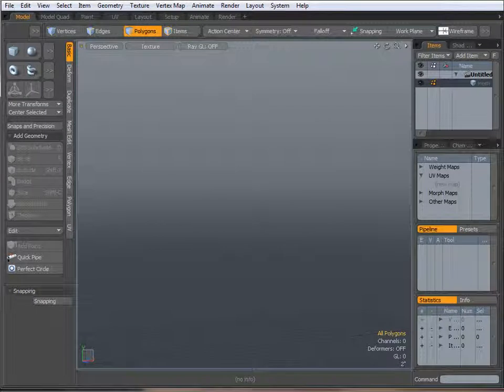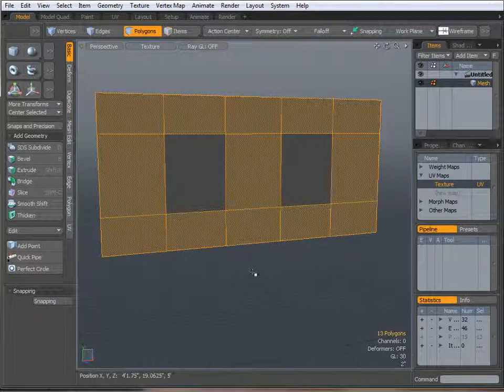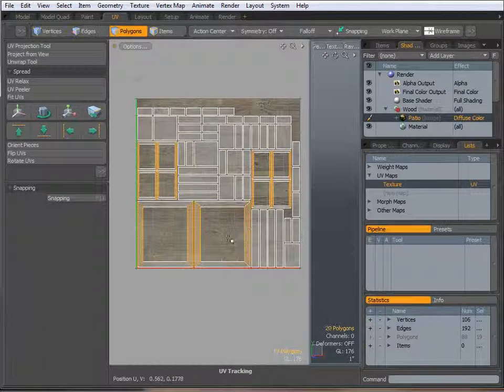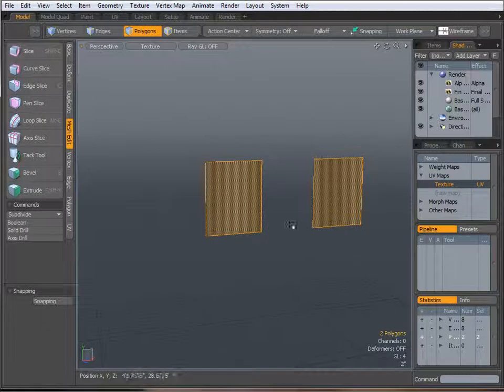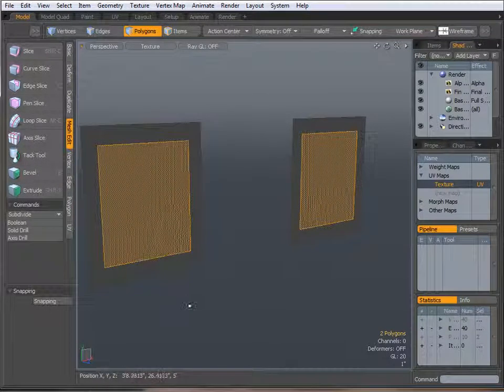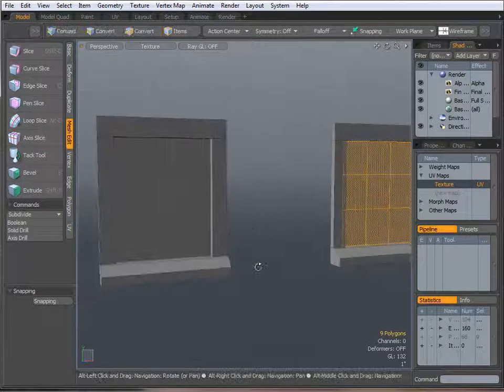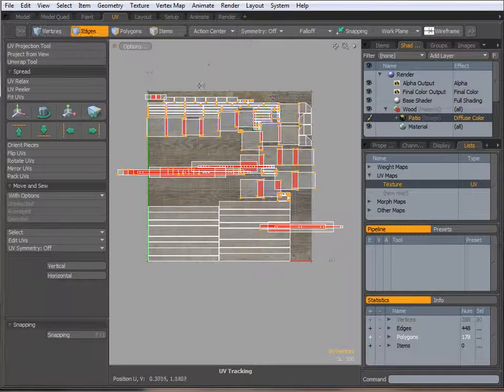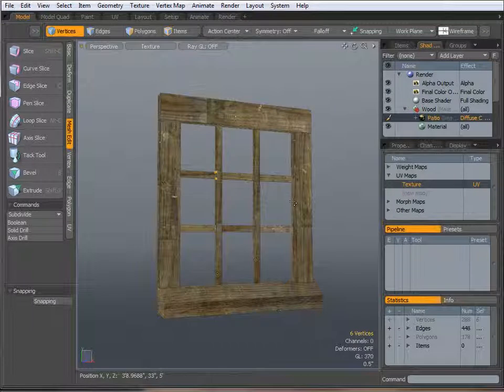Proper Window construction [mp1]